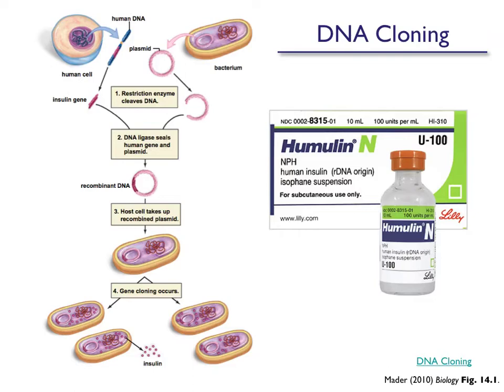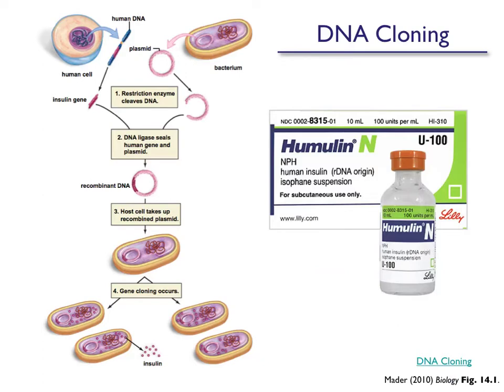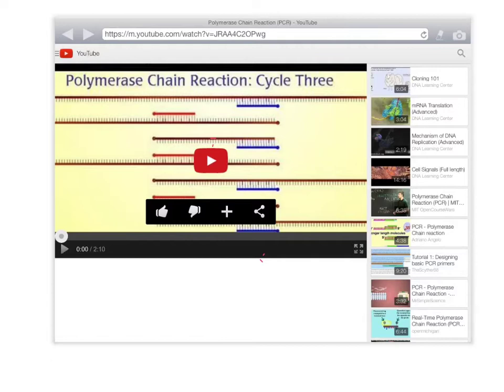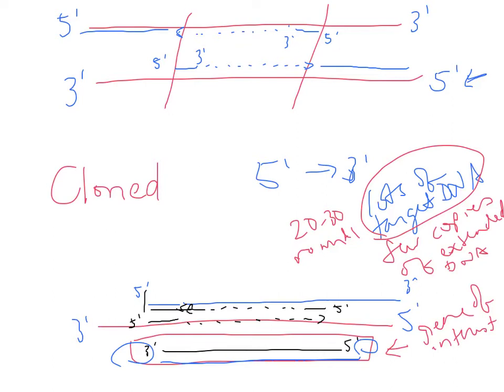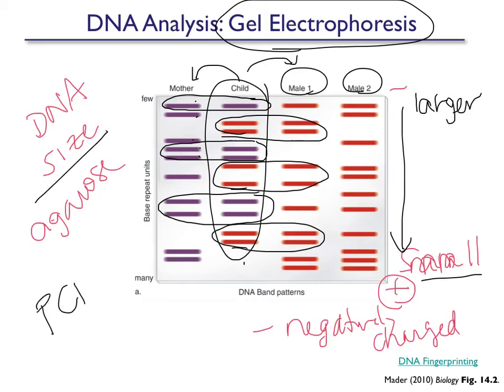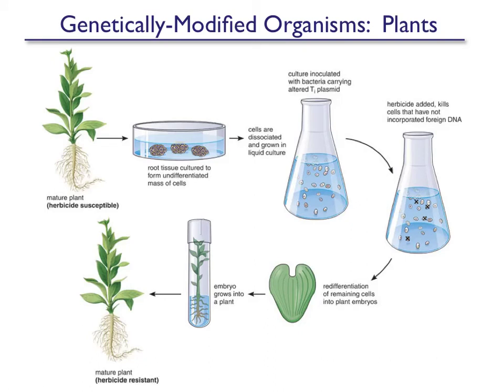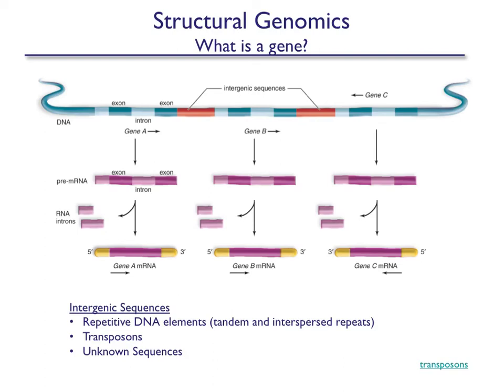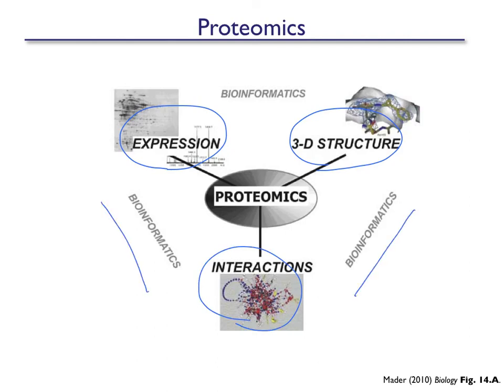BIO202 - Ch 14 Biotechnology